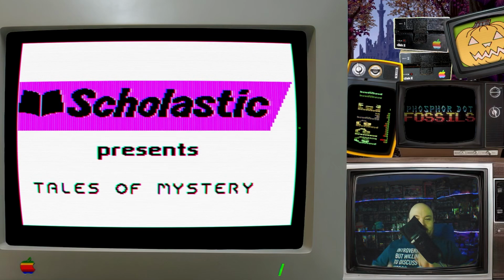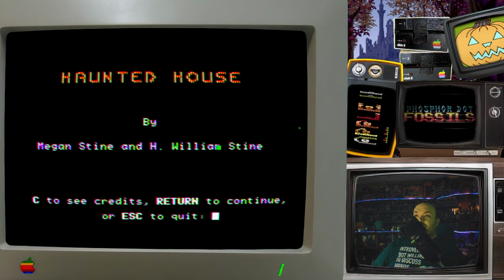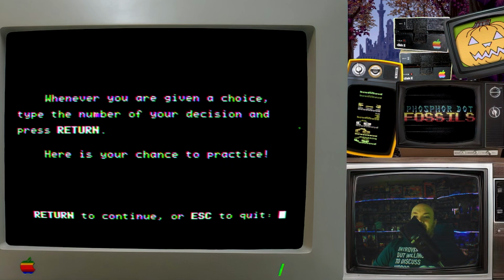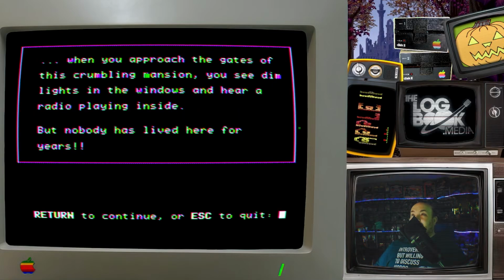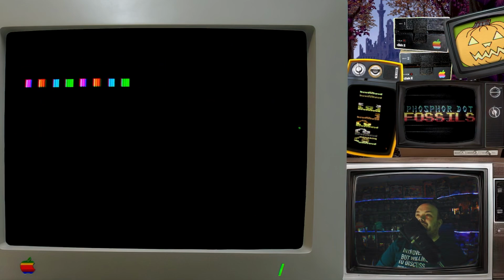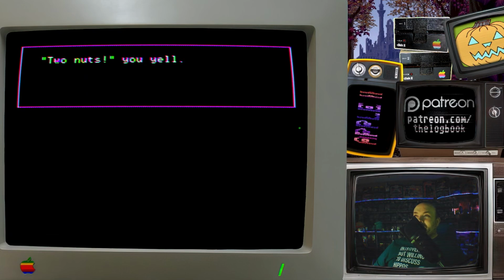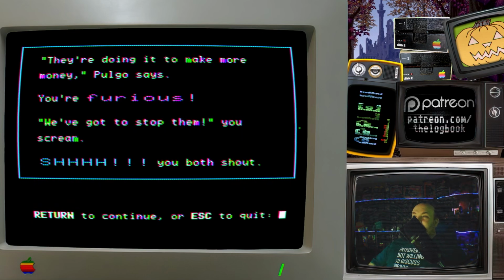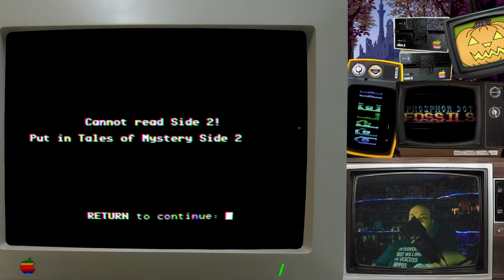Phosphor Dot Fossils: Tales of Mystery - Haunted House (Apple II, 1984)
Interactive fiction was beyond its infancy when major publisher Scholastic wandered into the field.  So how was its first effort?  Tales of Mystery: Haunted House is the latest addition to Phosphor Dot Fossils.

And, of course, the sites that started it all, combining sci-fi, retro video games, book, music and toy reviews, and all sorts of retro-futurist fun

Help support the site(s), the videos, and the podcasts - many many thanks to everyone who has supported theLogBook.com's podcasting and videocasting endeavours!